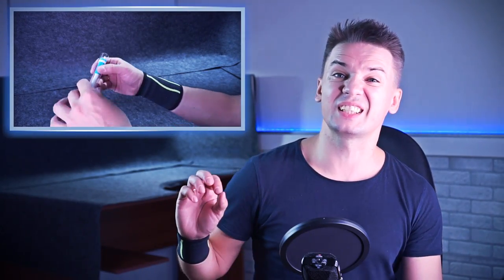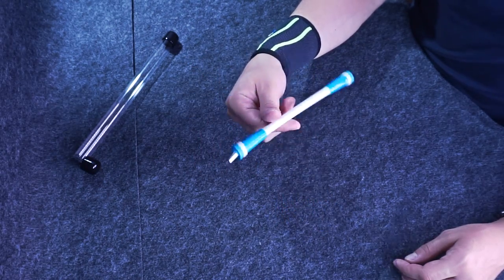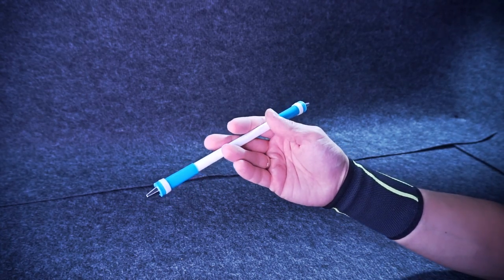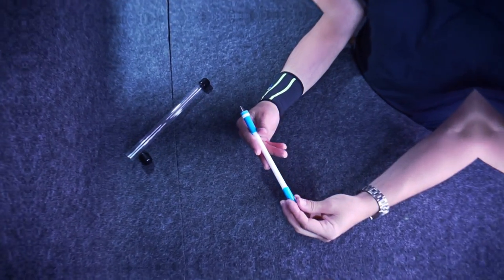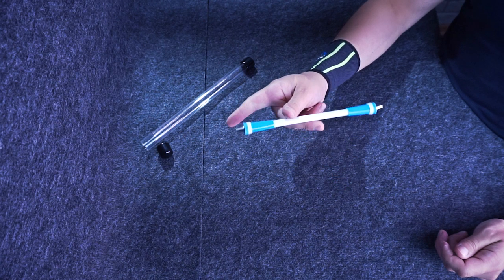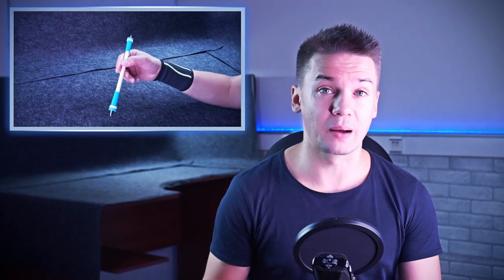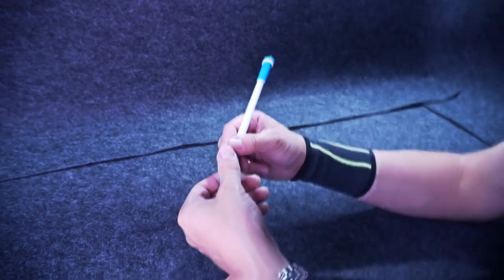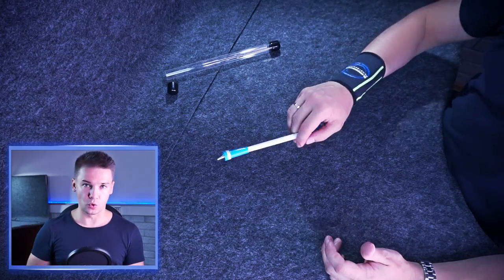Thumb Around - basic pen spinning trick for beginners / tutorial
Basic Pen Spinning tricks for beginners - in this tutorial I will show you how to do ThumbAround - a pen trick for beginners. This tutorial will help you to find out, how to spin a pen around your Thumb to easily impress people around.

Pen Mod from the video: Ajisai Comssa, you can get here with the delivery to every country:

1 star level tricks / Basic tricks pen spinning: shorturl.at/hjpGH
2 star level tricks BEGINNER pen spinning tutorials: shorturl.at/oFSZ8
3 star level tricks / INTERMEDIATE pen spinning tricks: shorturl.at/bjvNQ
4 star level tricks / ADVANCED pen spinning tricks: shorturl.at/pKL89
5 star level tricks / PRO pen spinning tricks: shorturl.at/ozANP